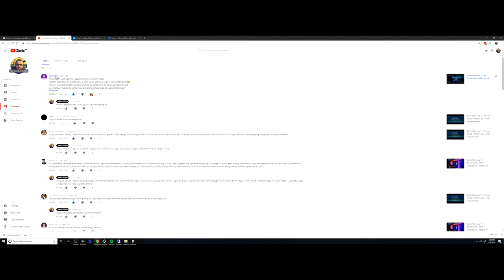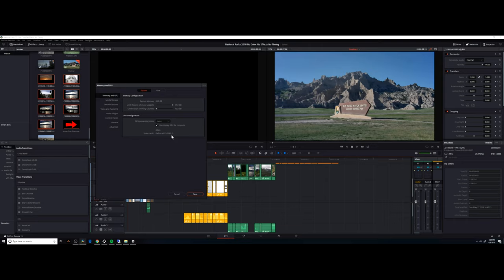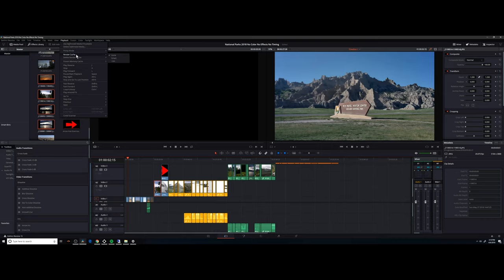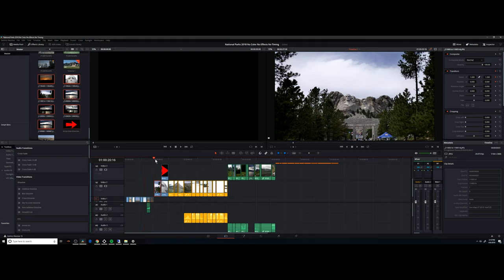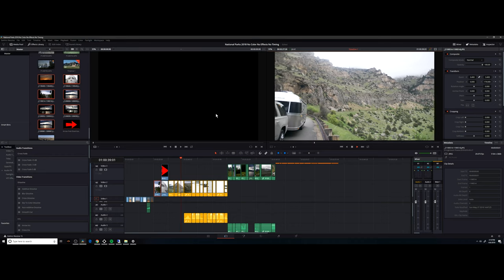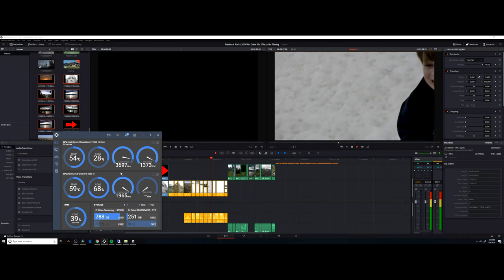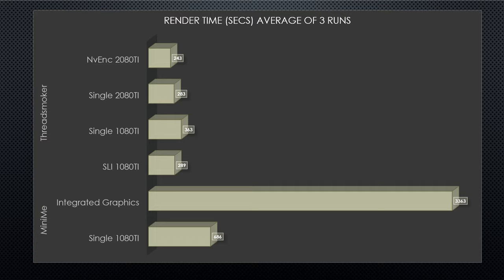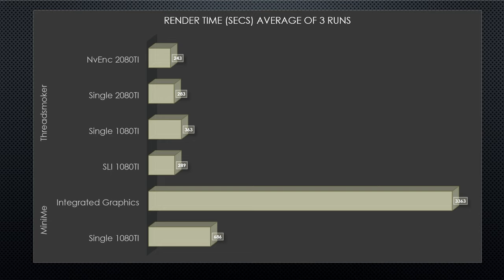Davinci Resolve 15 - Two 1080TI's or One 2080TI???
I sold my 1080TI's on ebay and took the jump to a 2080TI.  Was it worth my money for video editing in Davinci Resolve 15?

Thanks to those who pointed out the audio error on the prior version... ;)